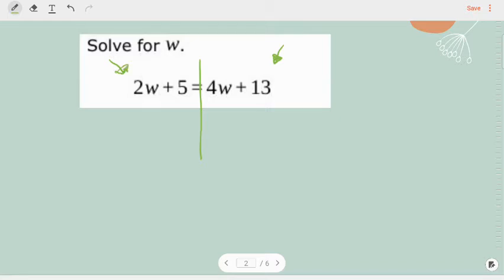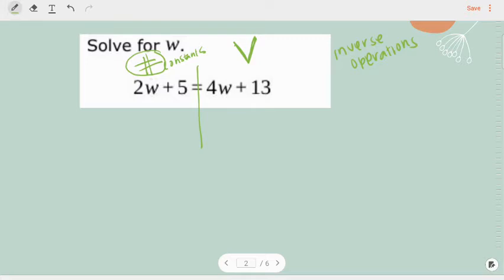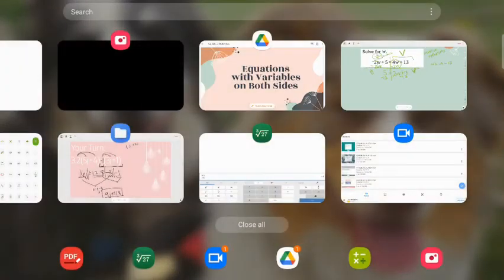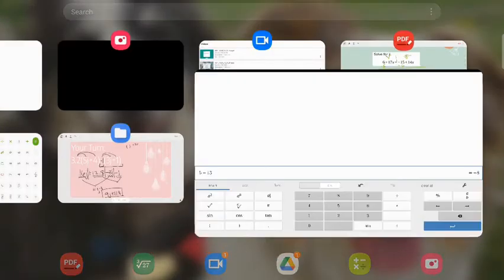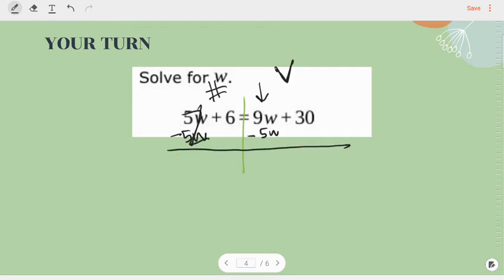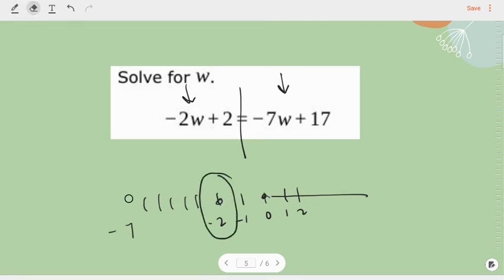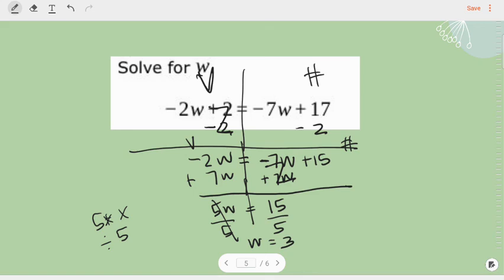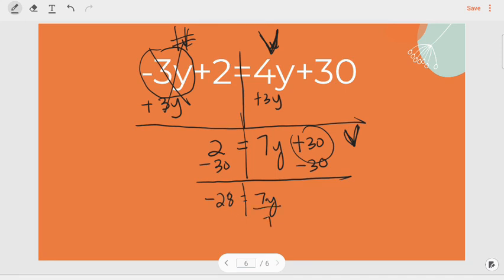Variables on Both Sides Intro